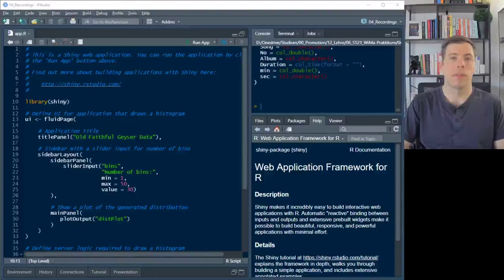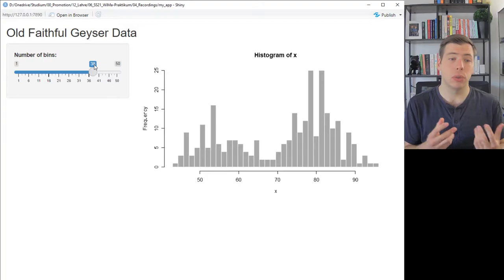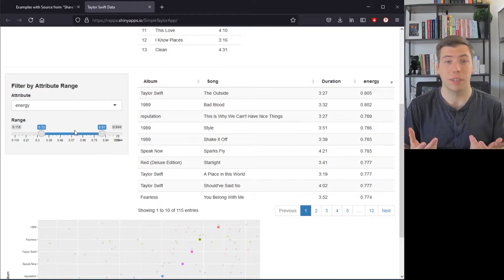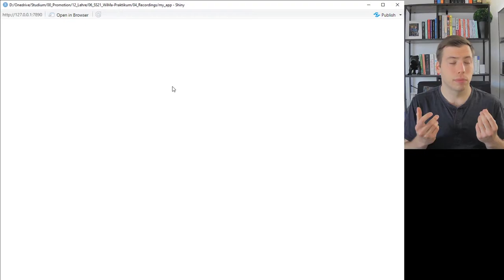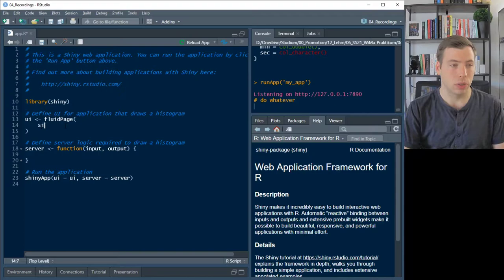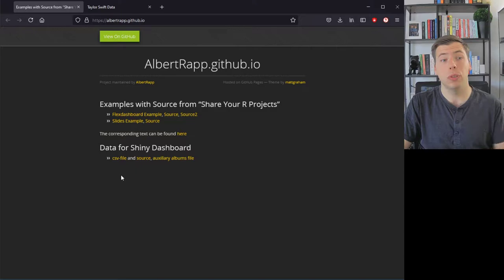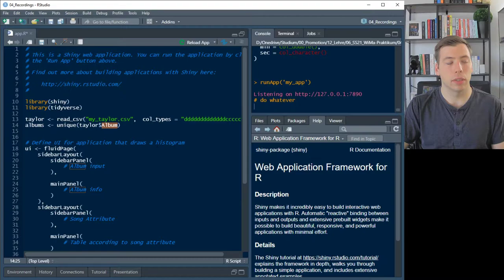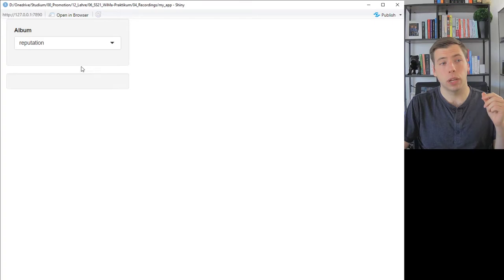Yet Again: R + Data Science: Lecture 13 - Shiny Web Applications